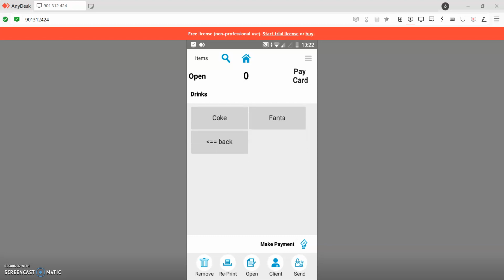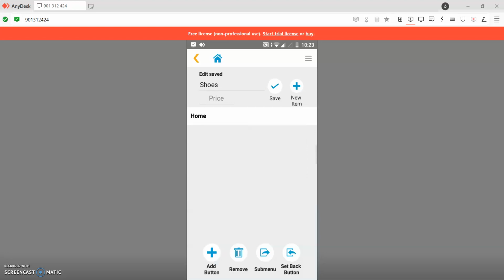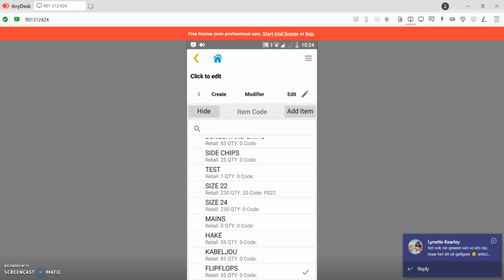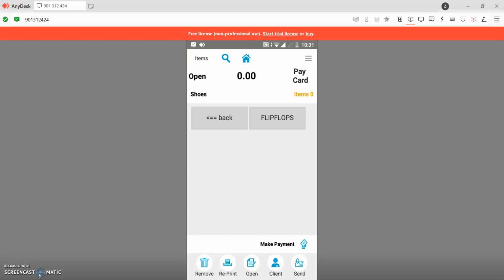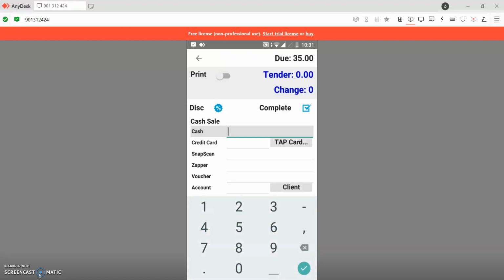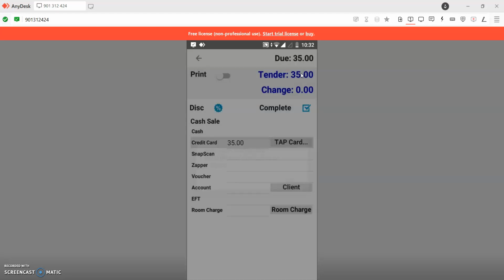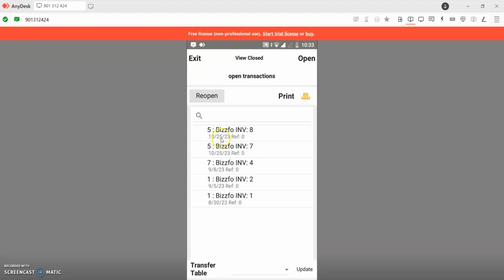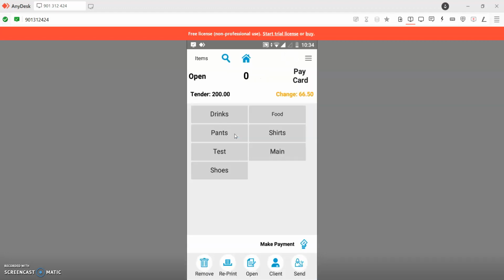Getting Started POS App Step 2: Load products and make a sale